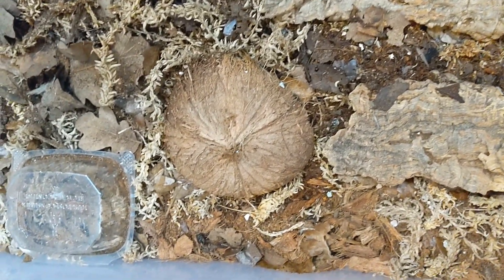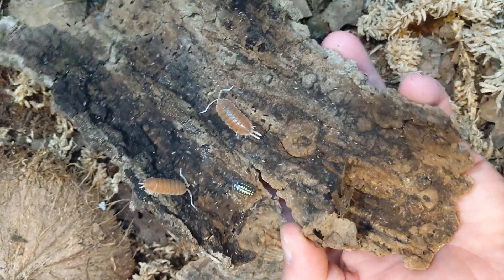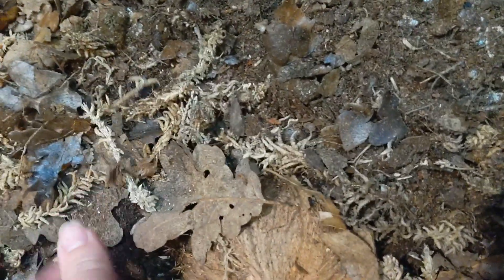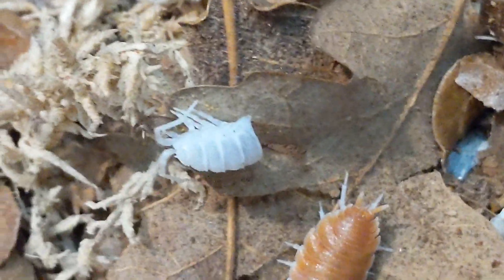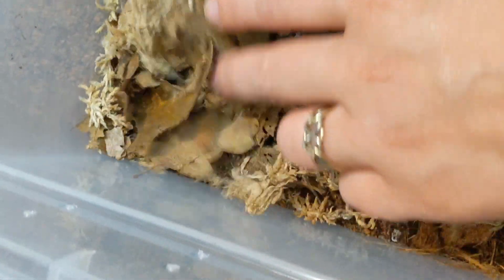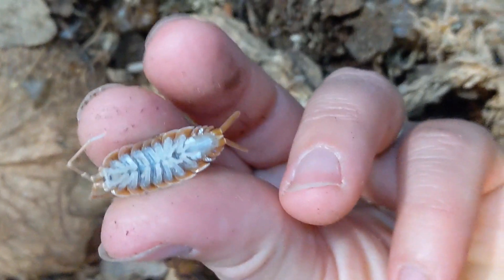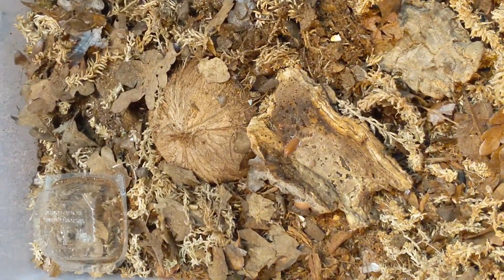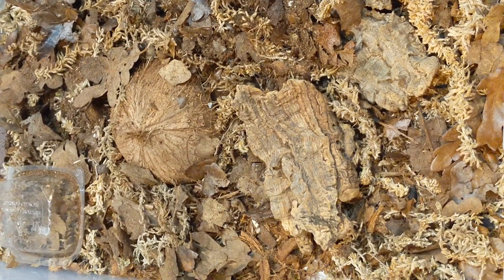The magnificent P. magnificus isopods! A fine potato bug for any collection, so large and colorful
A look in a bin of fancy isopods. This bin contains the most expensive of my isopods, Porcellio magnificus, and the second species is Armadillidium gestroi, another pretty penny. I never thought these would be so fun to work with, another highly recommend species of arthropod, did you know they are crustacean? They breath with gills, shown in the thumbnail shot. Sourced from The Good Bug on facebook.